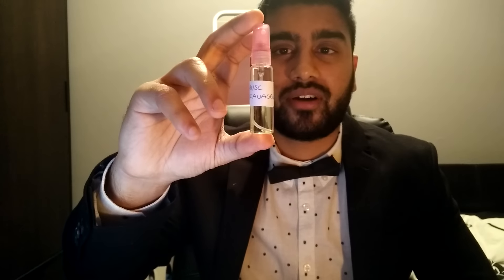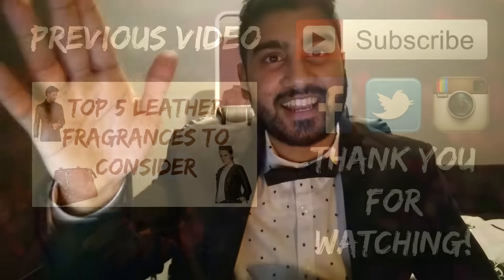Musc Ravageur Frederic Malle | Fragrance Review | Handsome Smells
Thank you, Handsome Smells (Waseem)